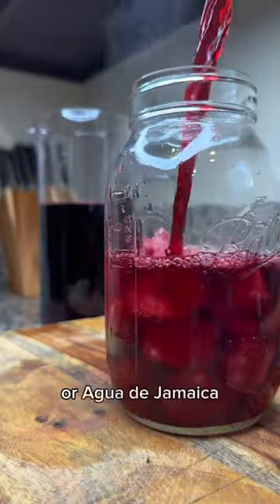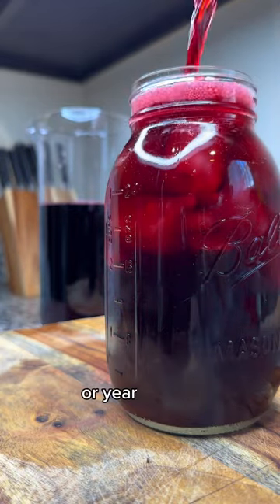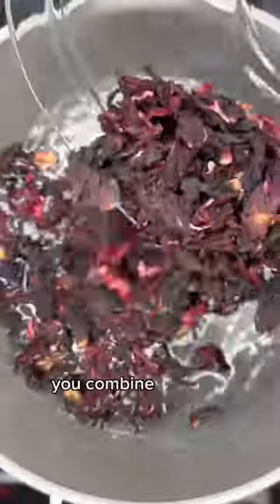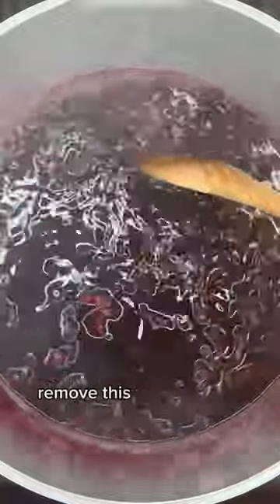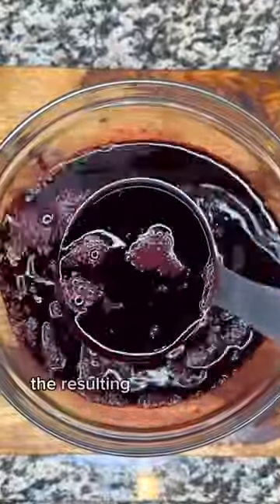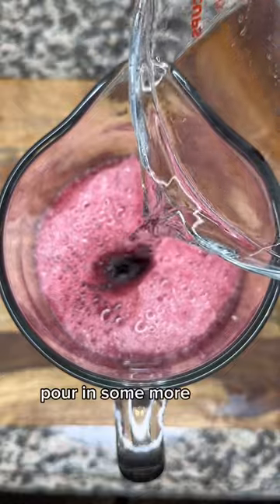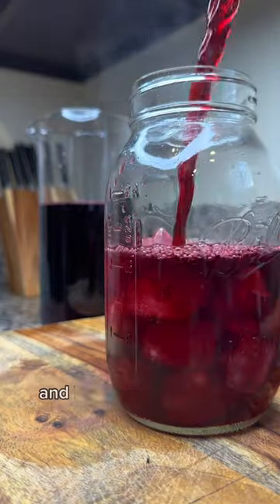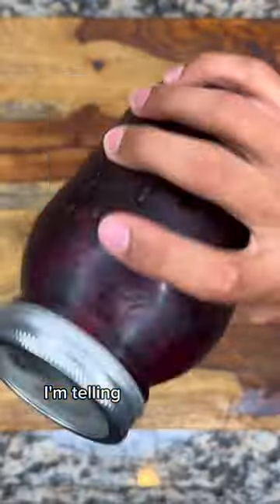Agua de Jamaica